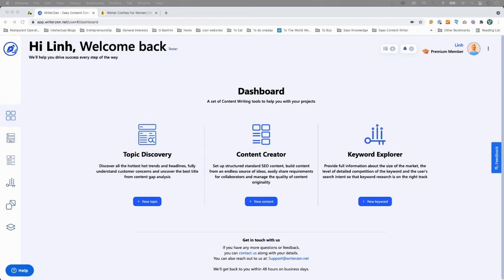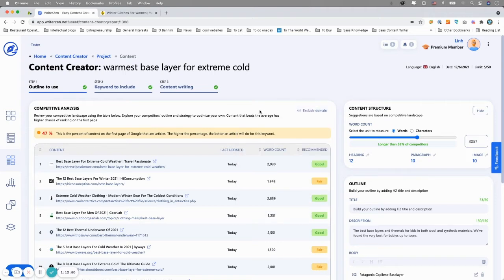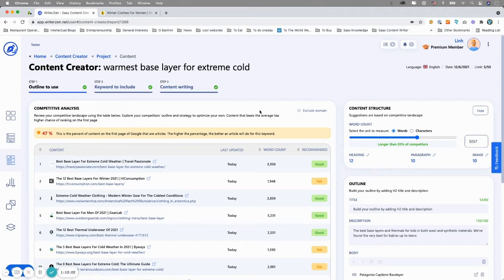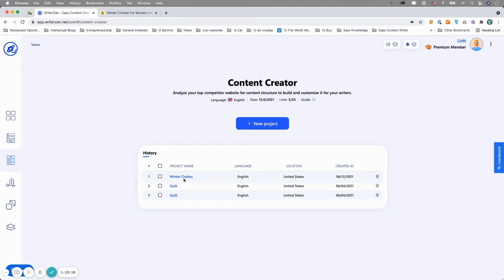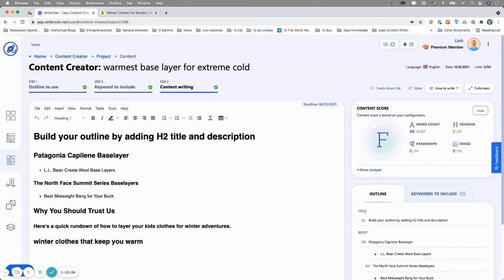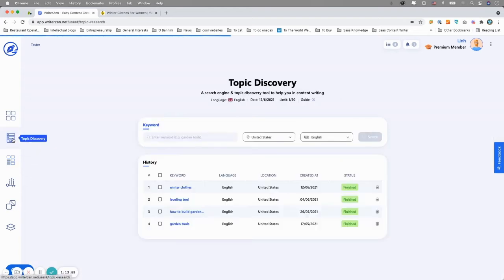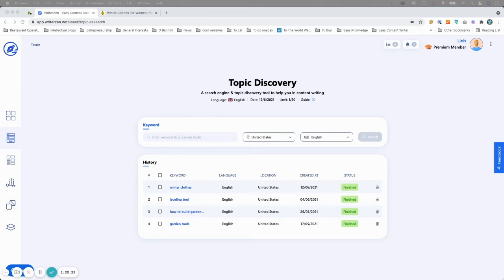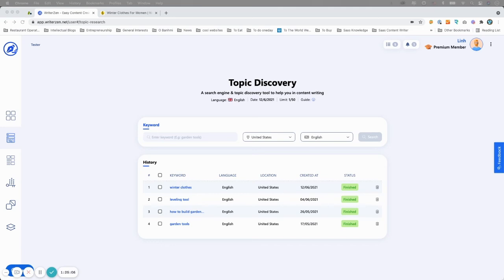30 Minutes Q&A Session With Daniel Nguyen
This is the Q&A session from our 1st webinar: Get the most out of your WriterZen Experience. You can see the full video from the webinar